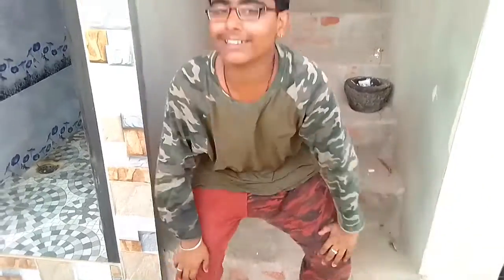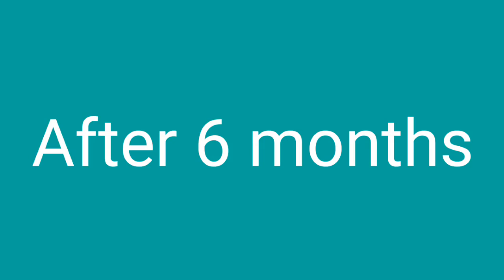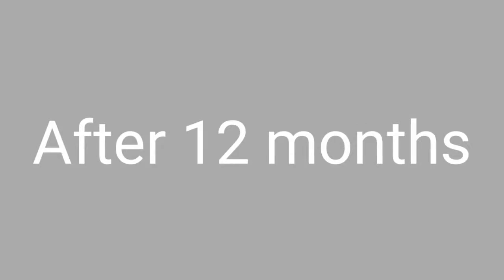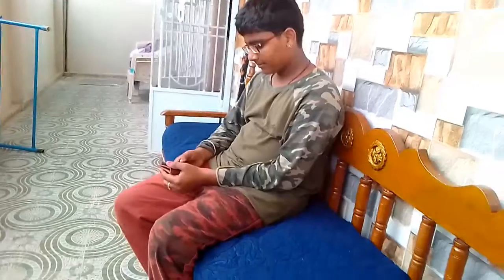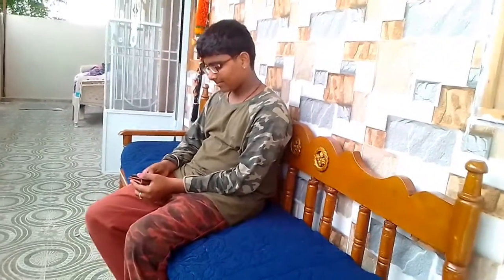chinna pillalaku chinna vayasulo sight why came 🧐